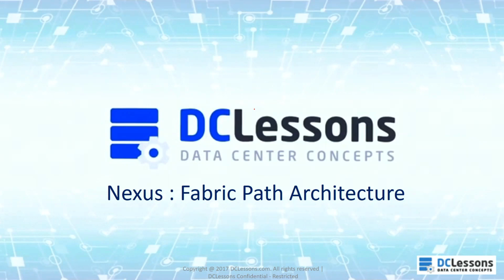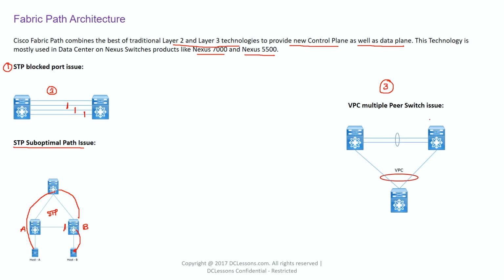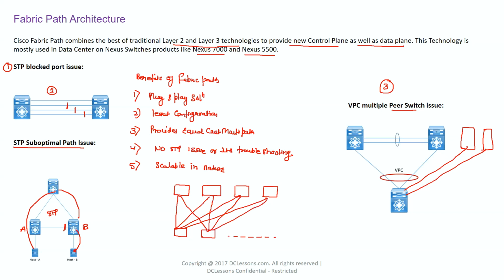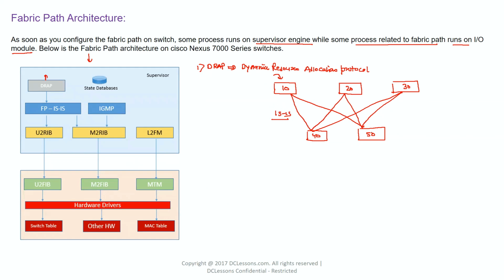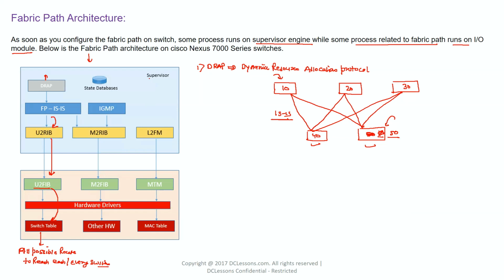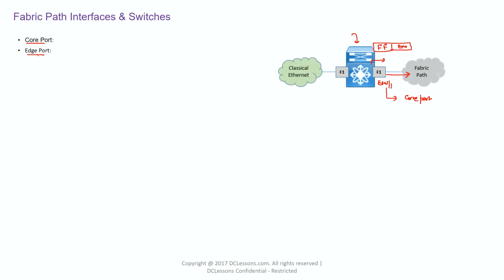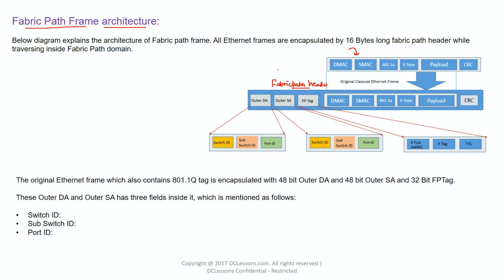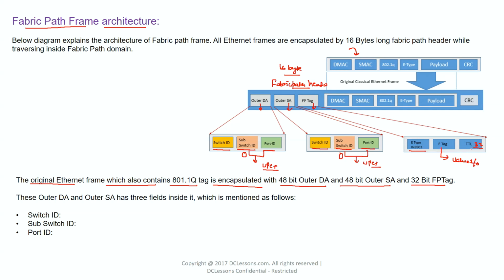Module 18 Fabric Path Architecture